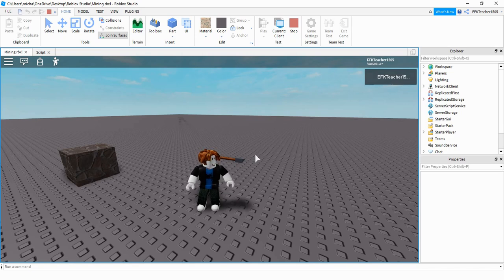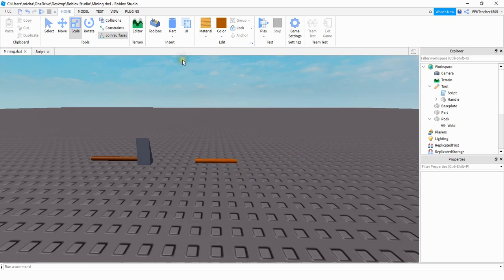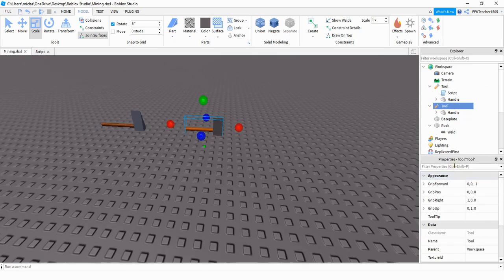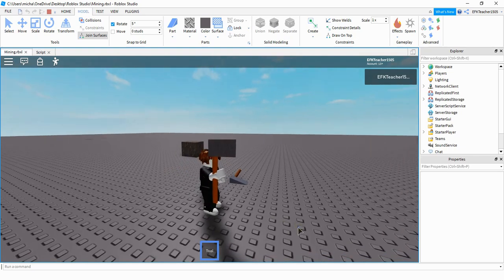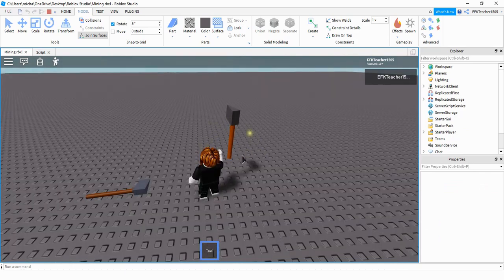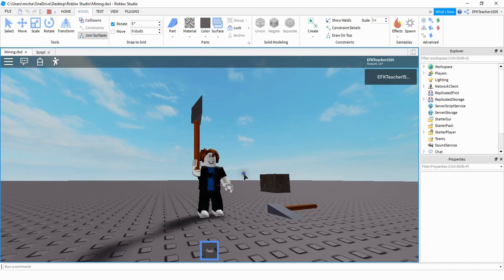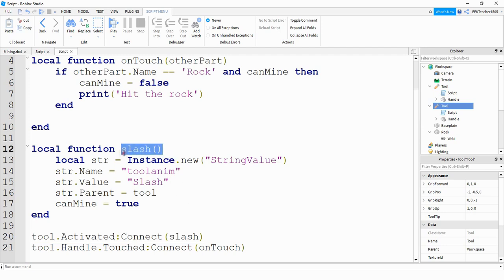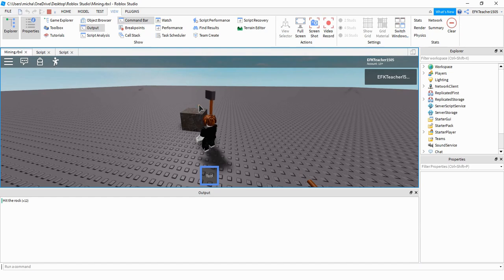Roblox Studio Tutorial: Mining Game (Making the Tool)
In this video I show you how to set up a mining system that you can use in your Roblox Studio games! This time we create our mining tool and begin writing a script that swings the tool and detects hits with our rocks!